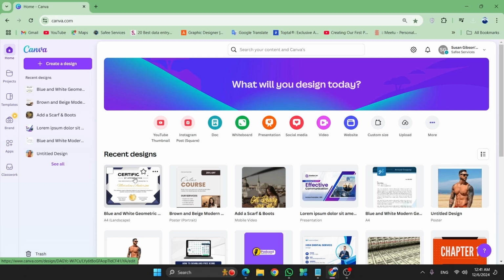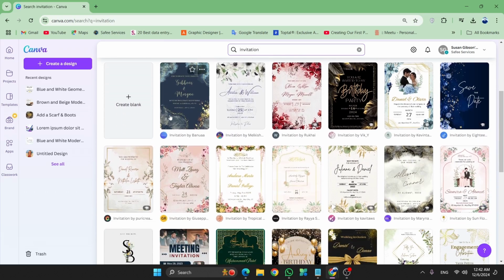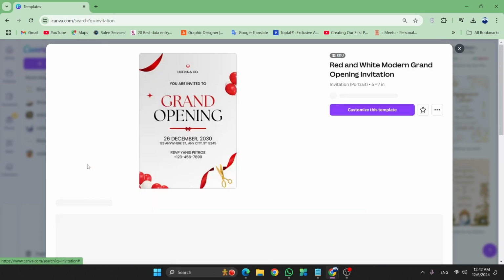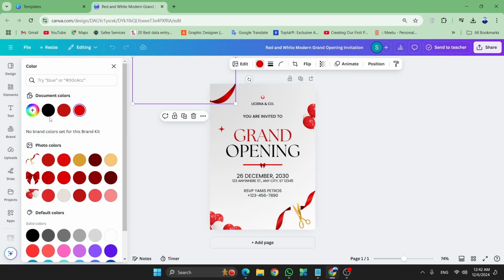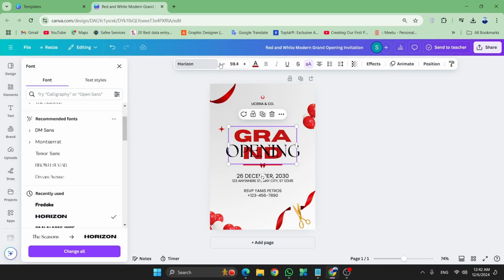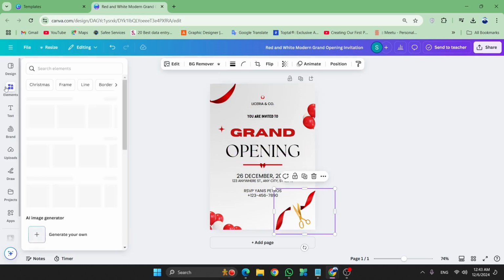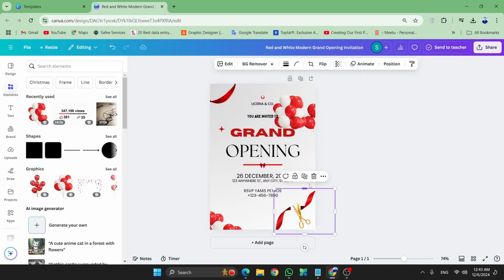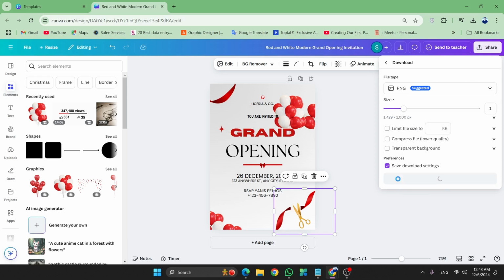How to Design an Invitation Card on Canva: Step-by-Step Guide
Learn how to design a stunning invitation card using Canva with this easy tutorial! Discover how to select templates, customize text, add images, and create beautiful cards for weddings, parties, or any special occasion. Perfect for beginners and professionals looking to create memorable invitations. Watch now and start designing your custom invitation cards today! 🎨✨